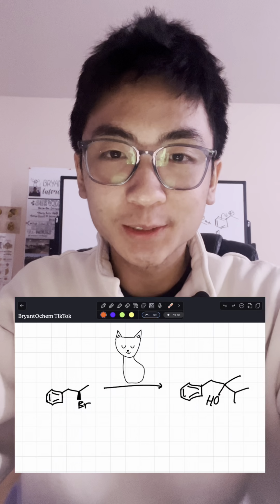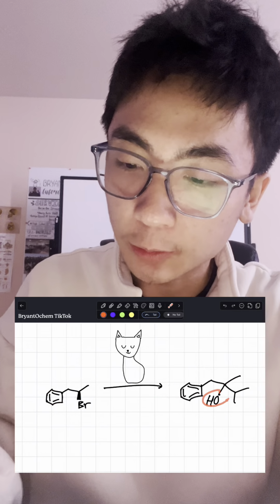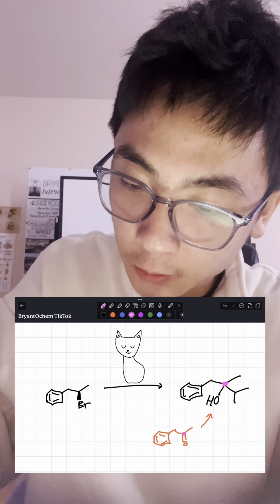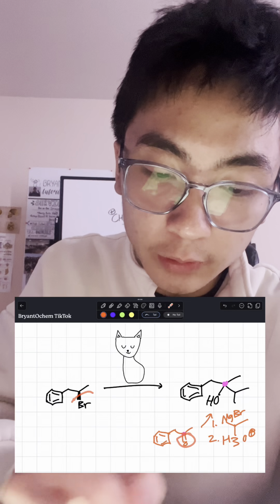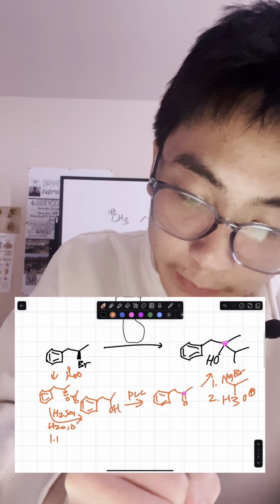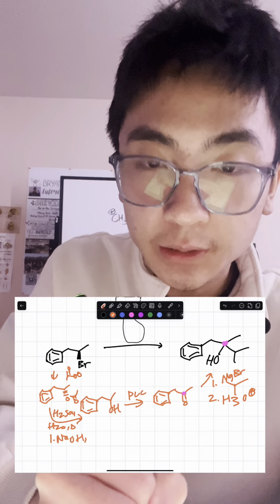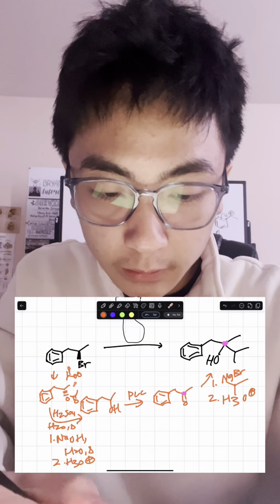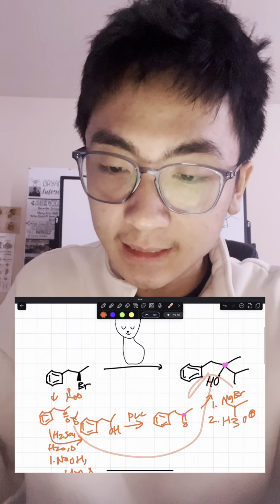Comment any questions you have about organic chemistry and I will make a video on it 🫡☺️